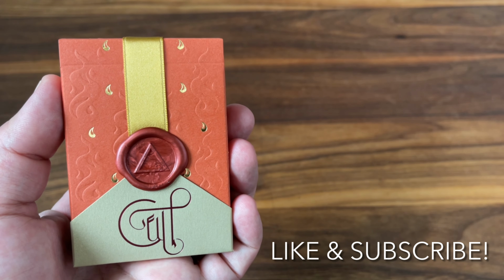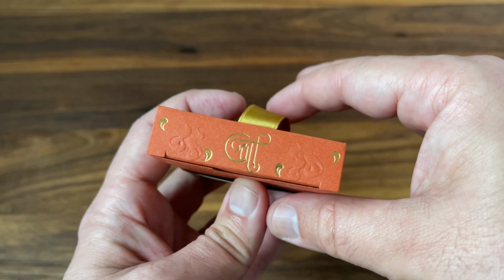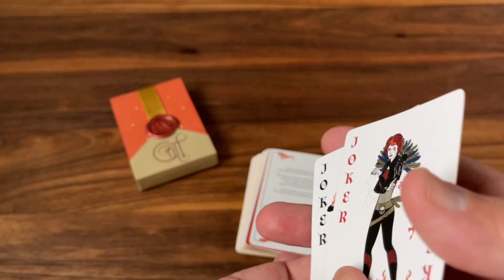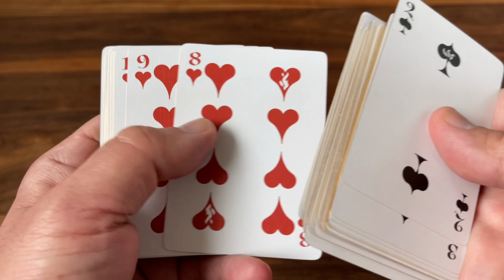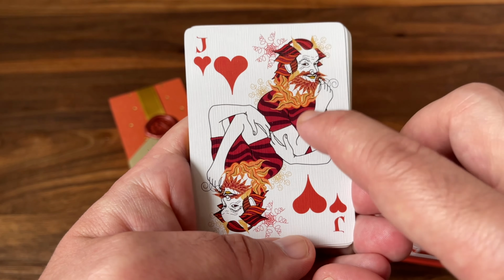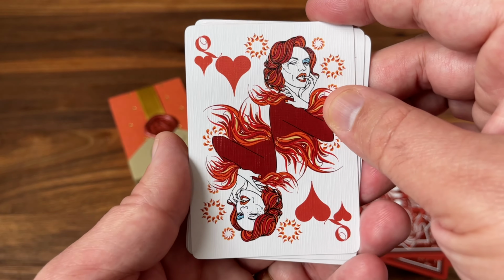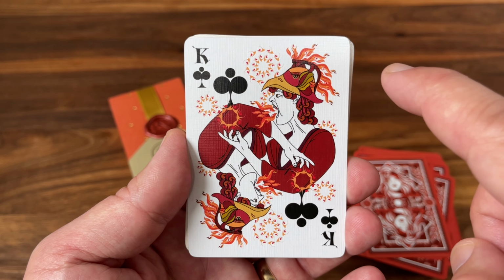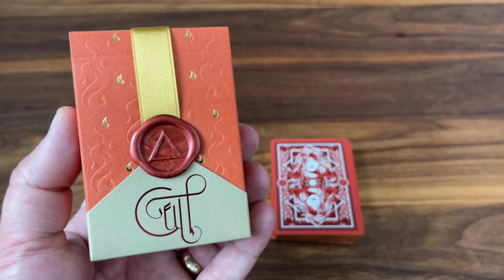FreeThePipFriday Episode 26 - Cult: Fire (Inner Circle Exclusive) by Jocu Playing Cards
Jocu looks to bring season 1 of Inner Circle to an explosive conclusion with Cult: Fire. This exclusive decks features one of the most distinctive tucks anywhere and is a great conclusion to one of my favorite series in recent memory. I can't wait to find out what is in store for season 2!